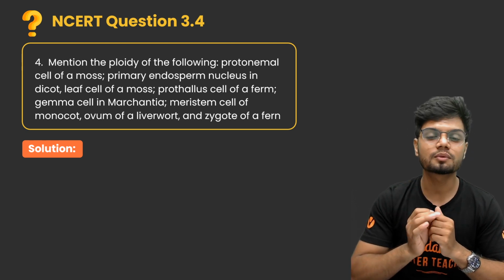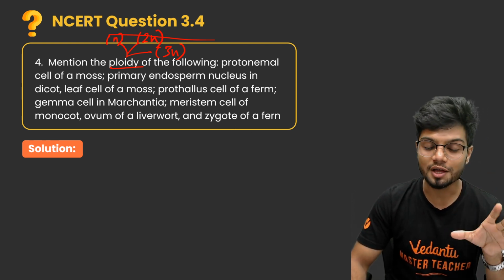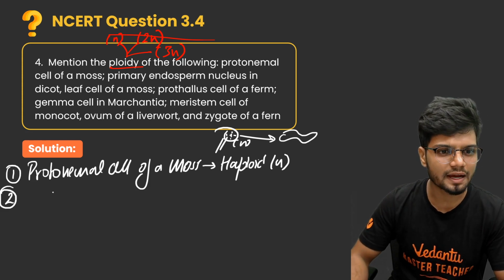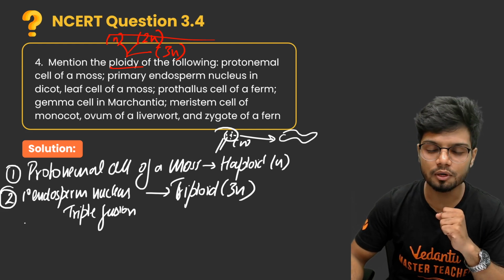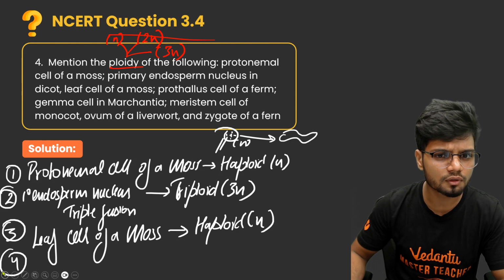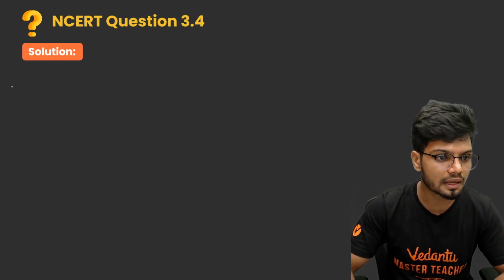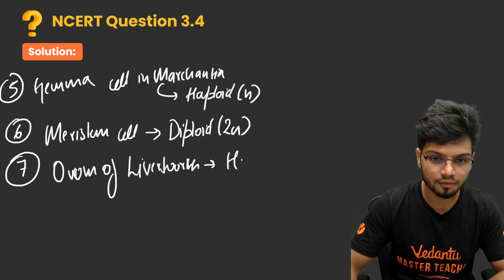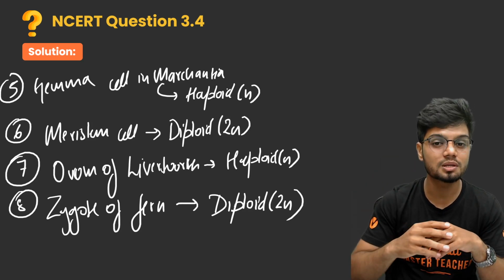Plant Kingdom Class 11 | NCERT EXERCISE 3.4 | Biology Chapter 3 | Basavaraj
Question: 3.4

 Mention the ploidy of the following: protonemal cell of a moss; primary endosperm nucleus in dicot, leaf cell of a moss; prothallus cell of a ferm; gemma cell in Marchantia; meristem cell of monocot, ovum of a liverwort, and zygote of a fern

In this video, Basavaraj provides a clear and step-by-step explanation while solving Class 11 Biology EXERCISE 3.4 from the NCERT Solutions for Class 11  Biology, Chapter 3 - Plant Kingdom Join us to master the concepts!

🚀 Stay ahead in your Biology journey with Ma'am's expert guidance. Watch this video now and ace your Class 11 Biology exams!